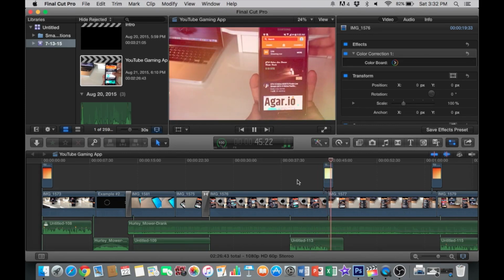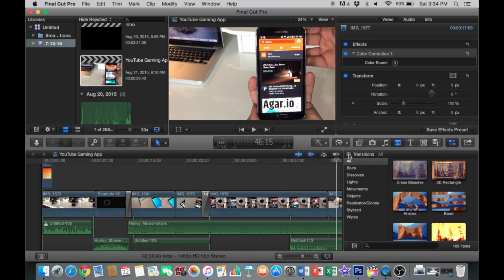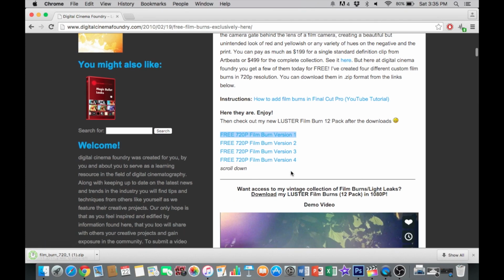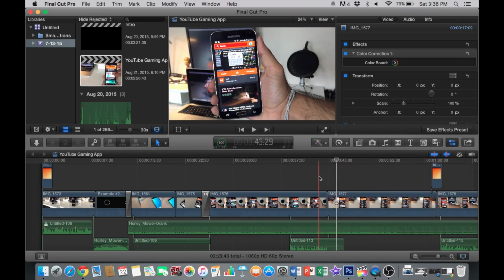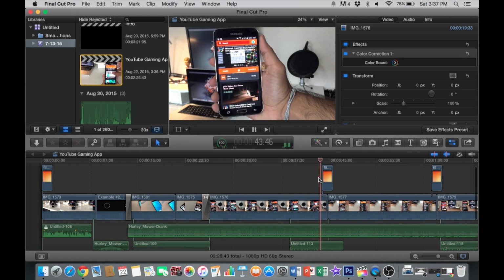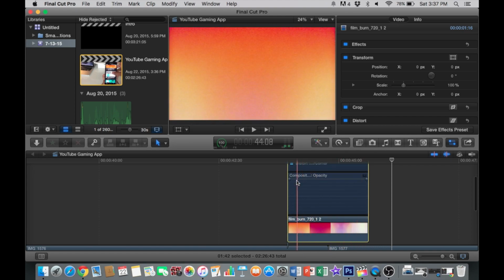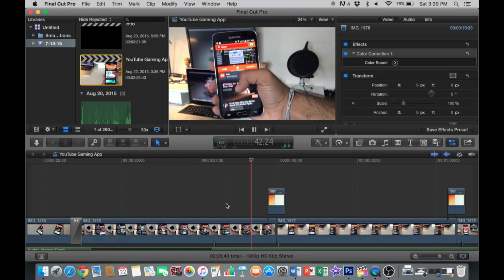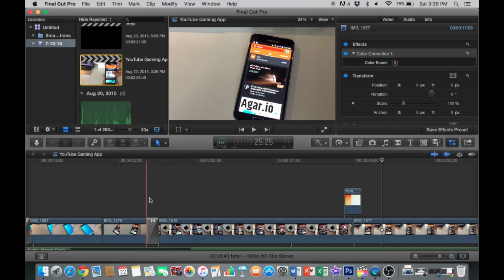Film Burn Tutorial: Final Cut Pro X, iMovie, Premiere Pro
In this tutorial video we look at how to create a Film Burn effect for Final Cut Pro X, iMovie, Premiere Pro.